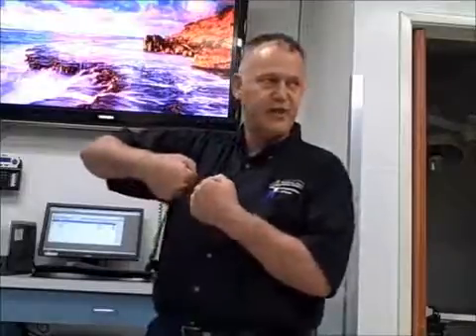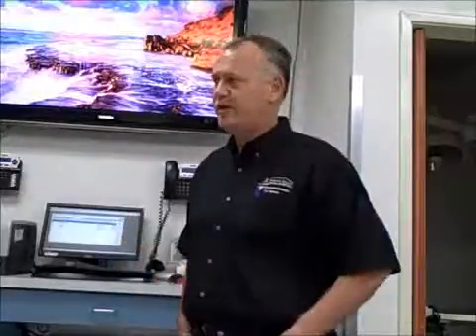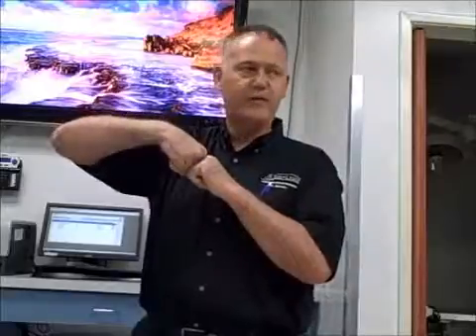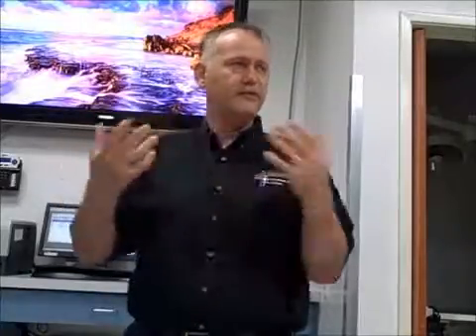Cruciate Ligament Repair in Dogs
Dr. Clayton Simon at Marina Hills Animal Hospital explains cruciate ligament repair in dogs at a staff meeting